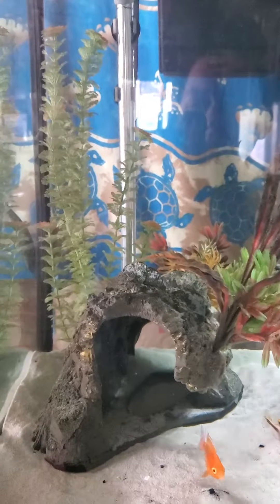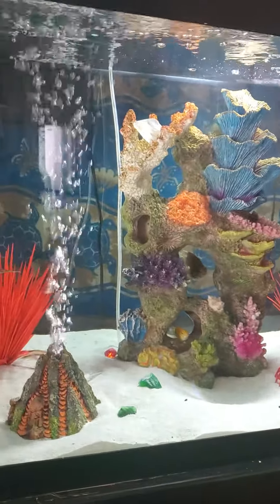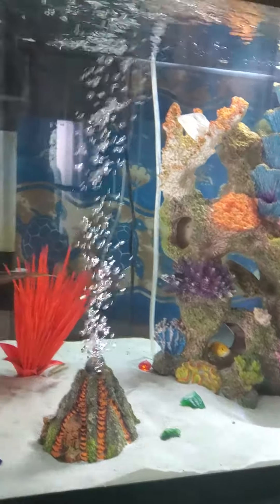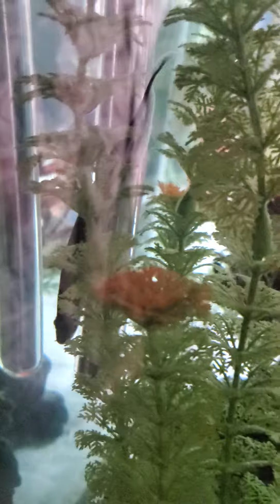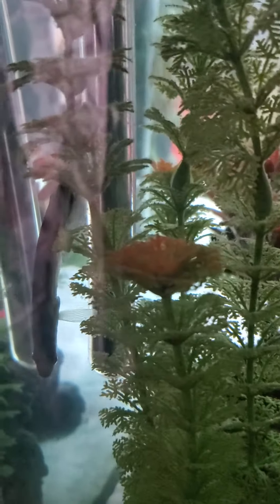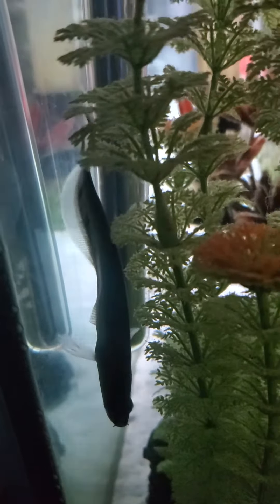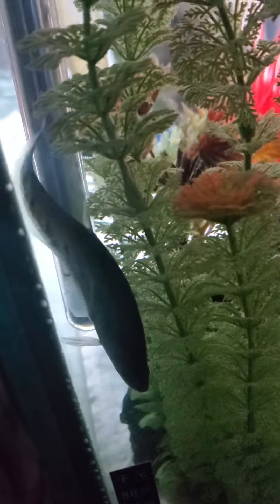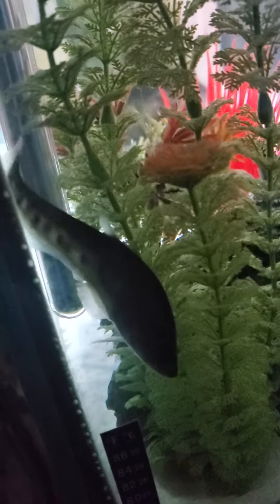ELSA, my Clownknife fish, has been moved to the 75 gallon tank.